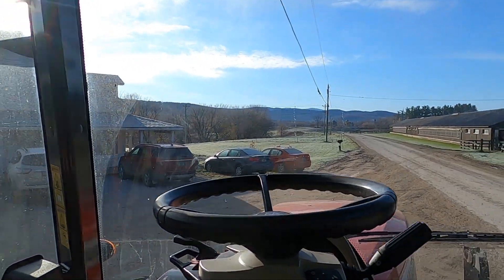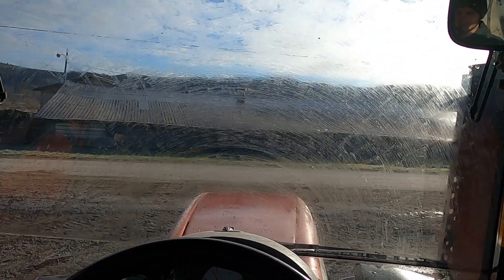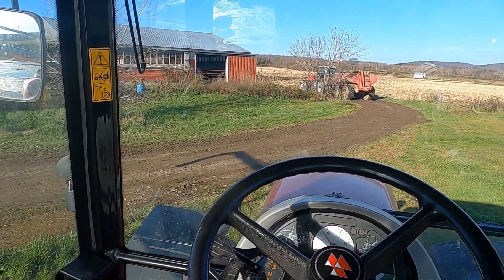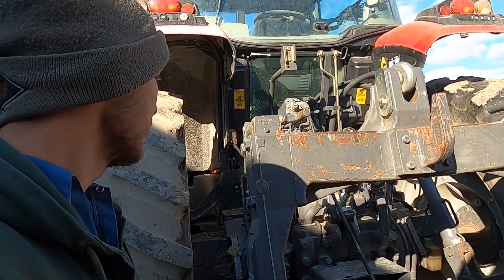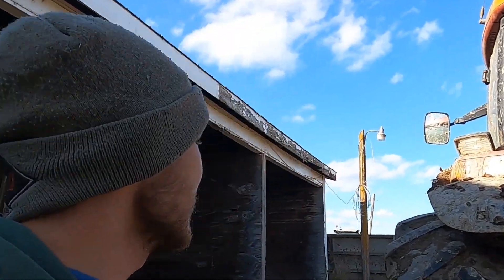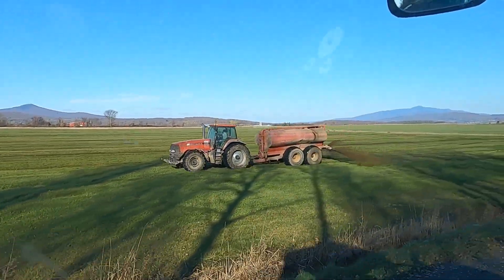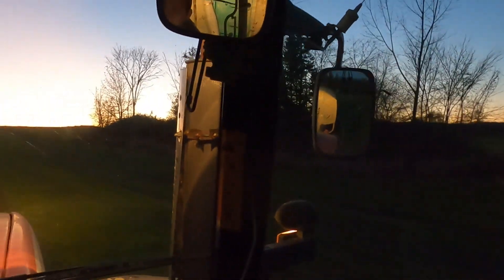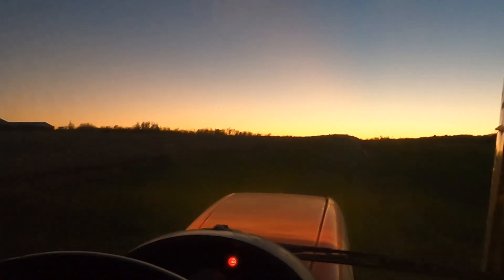Spreading manure at the heifer barn